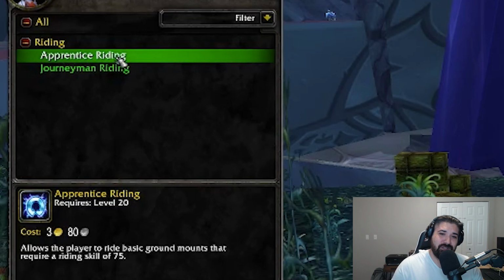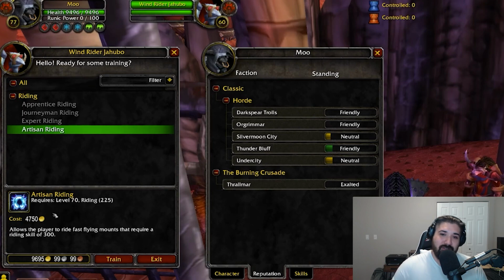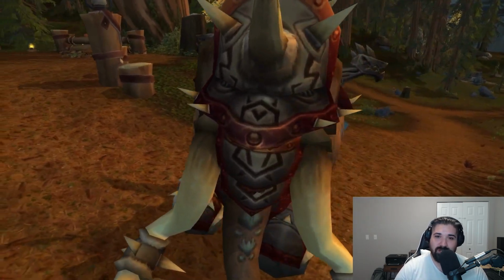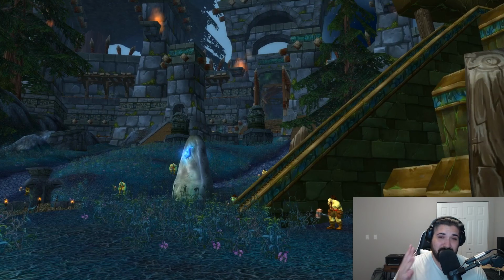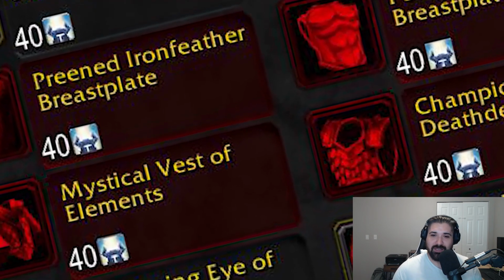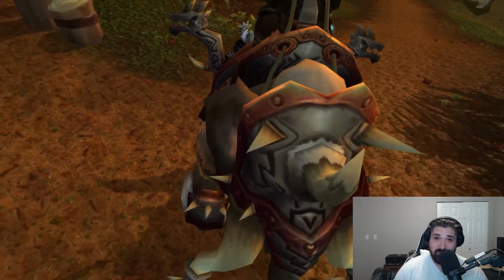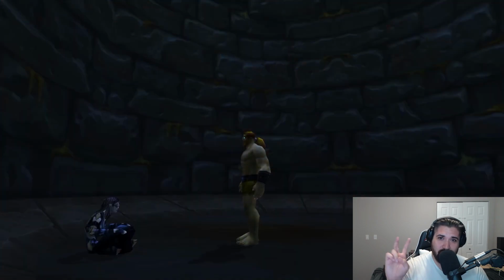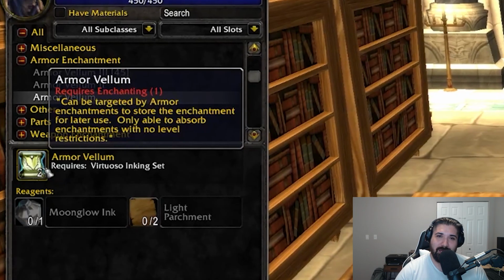7 WotLK Classic Tips That Will Save YOU a LOT of Time and Gold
What's up warrior of wrath! Today we're talking about 7 WotLK Classic Tips That Will Save YOU a LOT of Time and Gold! I hope you learn something new.

Desk-Mounted Broadcast Microphone Boom Stand
Shure SM7B Cardioid Dynamic Microphone
Focusrite Scarlett 2i2
Cloud Microphones Cloudlifter CL-1 Mic Activator
HyperX Cloud II - Gaming Headset
Logitech C920 Hd Pro Webcam
Microsoft Wheel Mouse Optical
SteelSeries QcK Gaming Surface
HyperX Alloy FPS
Gaming Chair
Acer Nitro VG271U Pbmiipx 27"
VIVO Dual LCD Monitor Desk Mount Stand
Nintendo Switch with Gray Joy‑Con
Elgato HD60 Pro
Intel Core i9-7900X
NZXT Kraken M22 120mm
Nvidia Geforce GTX 1080
ASUS ROG STRIX X299-E
G.SKILL TridentZ RGB Series 64GB (4 x 16GB)
Seasonic Prime 850 Titanium SSR-850TR
Crucial MX300 2TB SATA 2.5 Inch Internal SSD
WD 4 TB
Fractal Design Meshify S2 White Tempered Glass